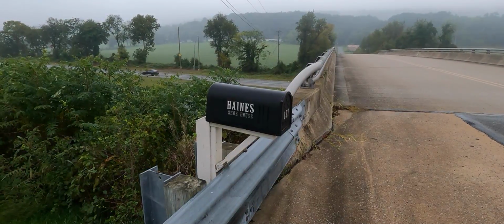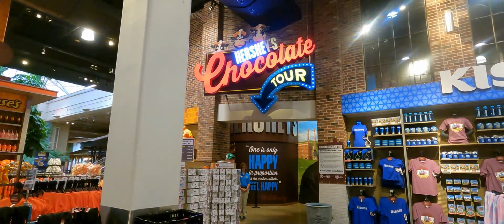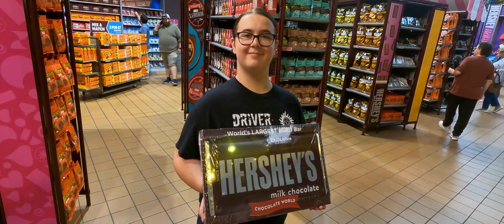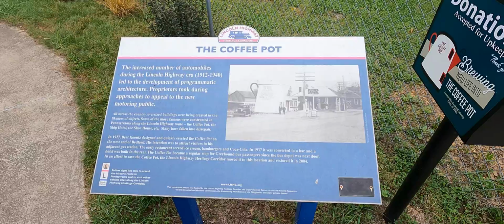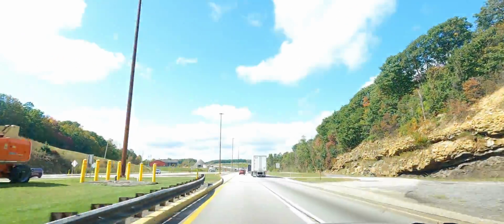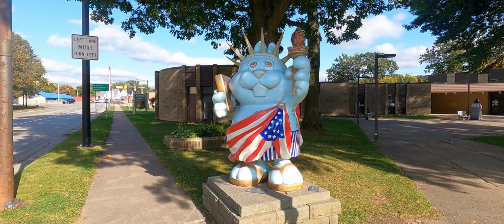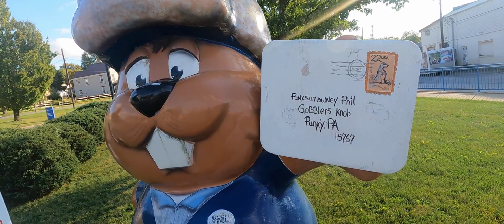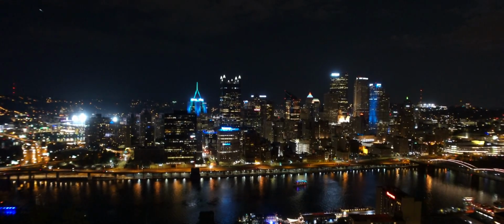Pennsylvania Road Trip - Haines Shoe House, Hershey's Chocolate World, Big Coffee Pot, Kecksburg UFO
Hey guys! Join me on a captivating journey through Pennsylvania's most intriguing roadside attractions in my latest YouTube video. From the iconic Haines Shoe House and Hershey's Chocolate World to the fascinating Big Coffee Pot in Bedford and the mysterious Kecksberg UFO incident, we explore the unique and diverse landmarks that make Pennsylvania truly special. Witness the famous Punxsutawney Phil, encounter a muffler man in Kittanning, and marvel at the breathtaking views from the Grandview Overlook in Pittsburgh. Don't miss out on this unforgettable adventure filled with history, culture, and wonder.

Hey guys, I'm Emily.  I am a student with a penchant for story telling, video production and direction. I do mostly travel videos but I do have the occasional foodie, game, and challenge videos!

Chapters:
0:00 Intro
4:09 Pennsylvania Roadside Attractions
36:55 Thanks For Watching!